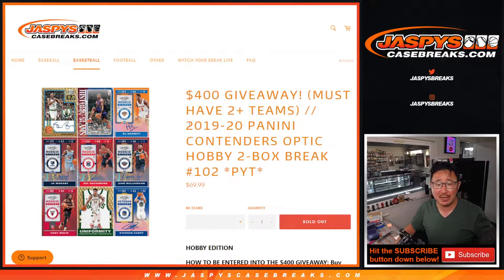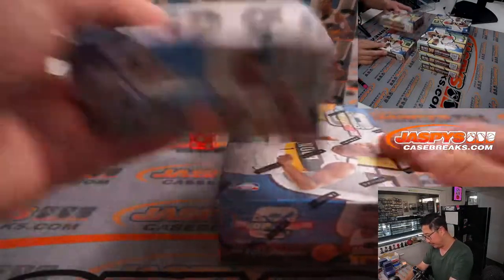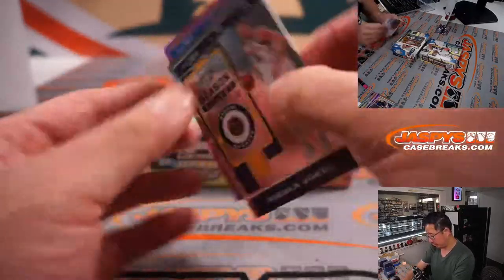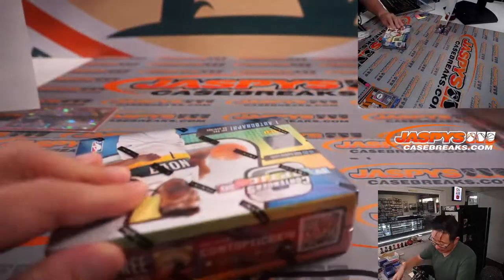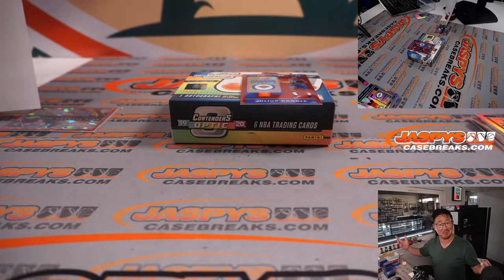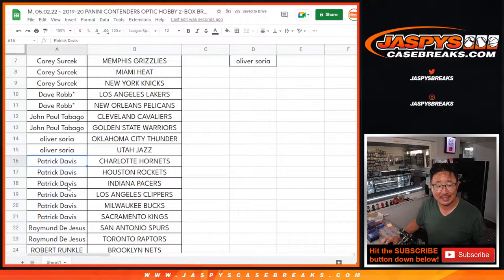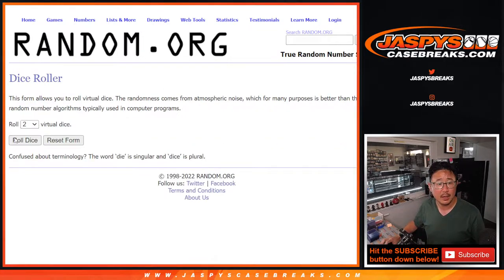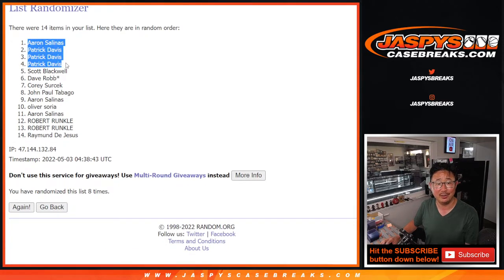M, 05.02.22 ~ 2019-20 PANINI CONTENDERS OPTIC HOBBY 2-BOX BREAK #102 *PYT*